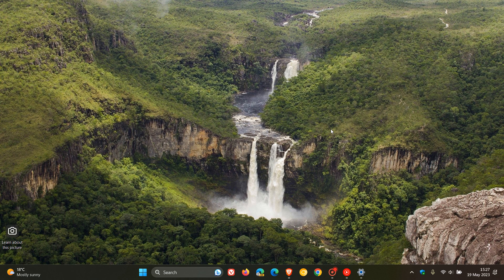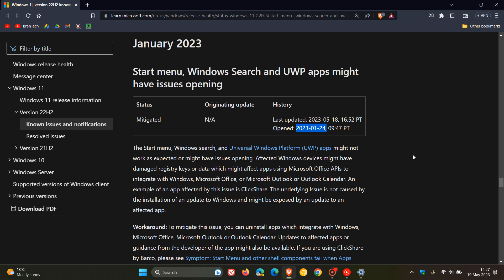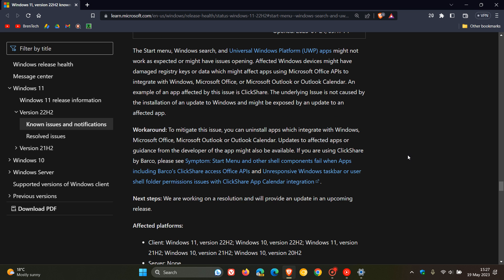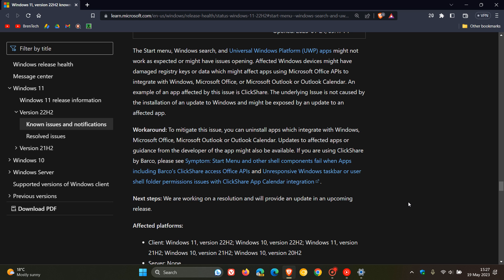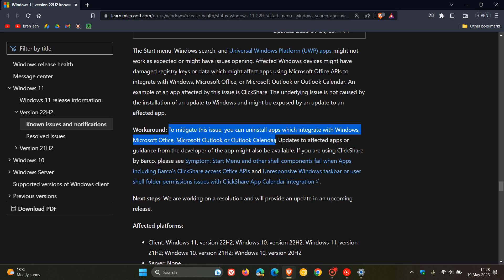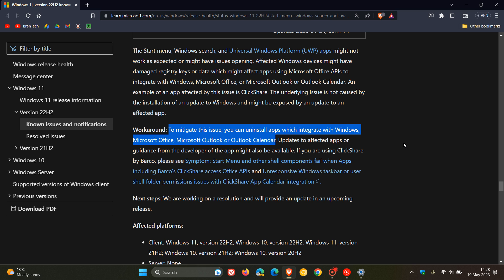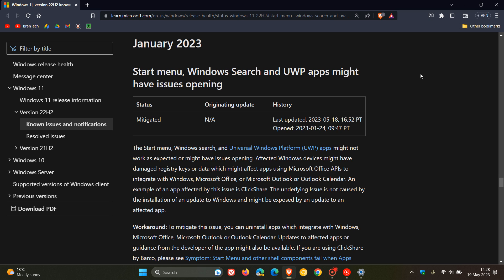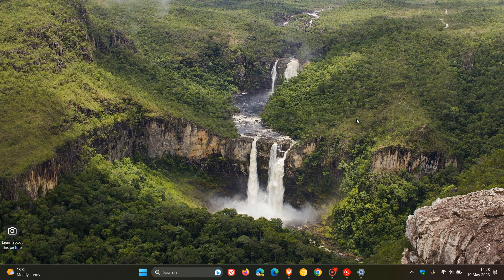Microsoft still unable to fix Start, Search and UWP app issues In Windows 10 and 11 (Workaround)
In January 2023, Microsoft confirmed that the Start menu, Windows search, and Universal Windows Platform (UWP) apps might not work as expected or might have issues opening To Date , this is still a known issue, that Microsoft have not yet been able to resolve.